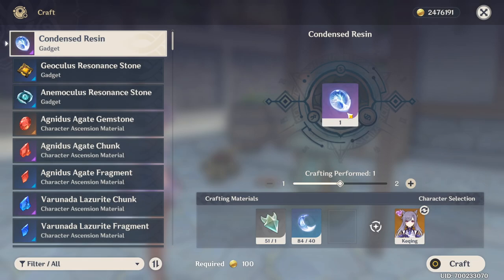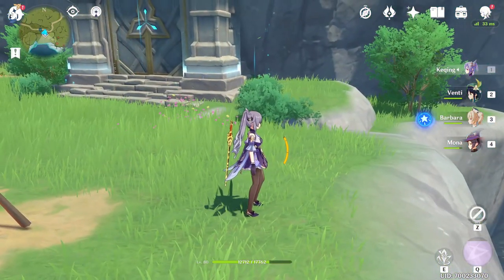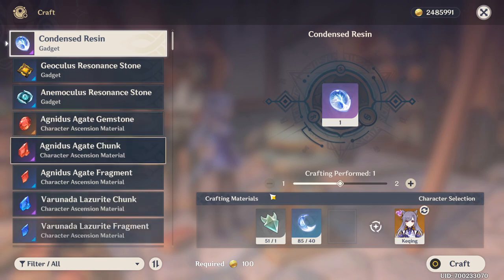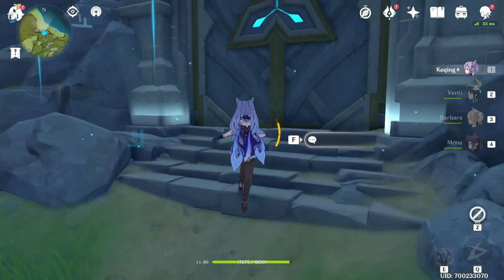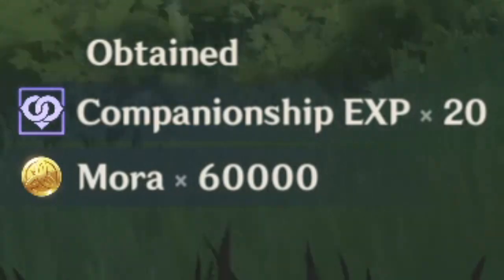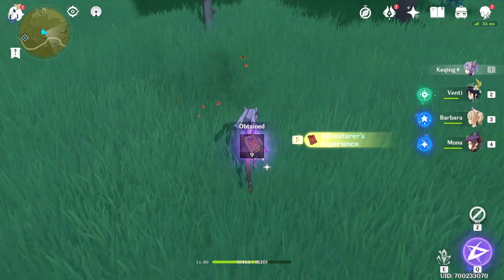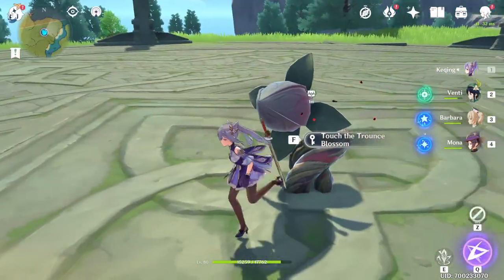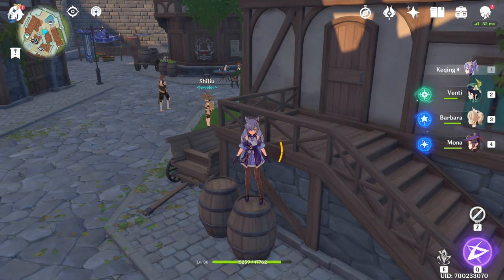Genshin Impact - Trying Condensed Resin For The First Time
Hey guys, today in Genshin Impact we're using Condensed Resin everywhere you can use Condensed Resin and we'll see what we get.